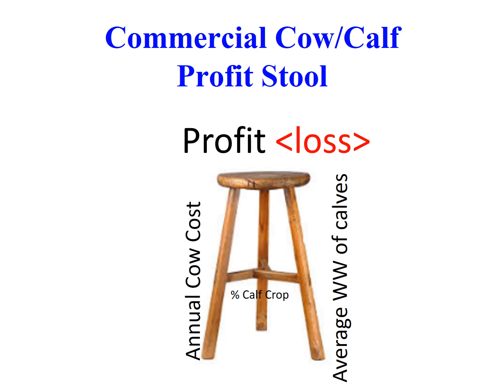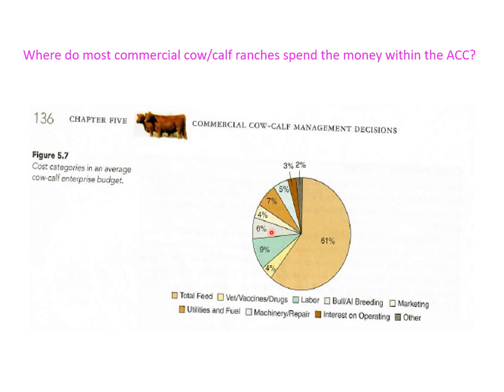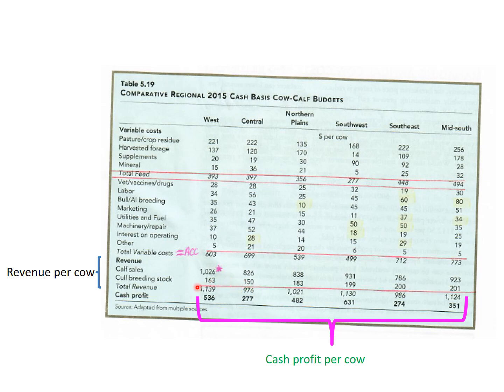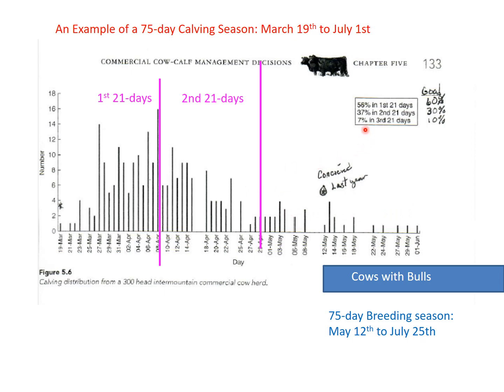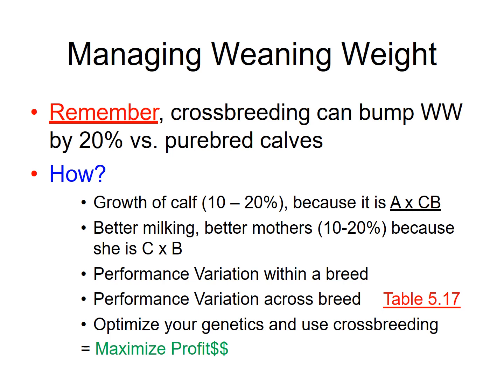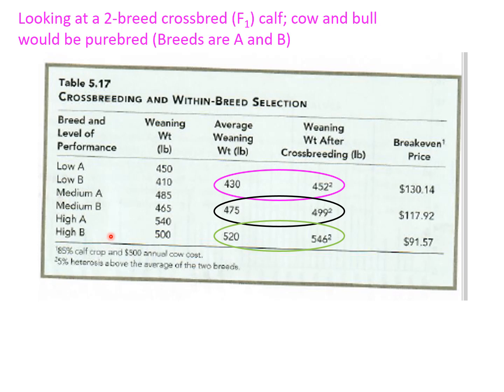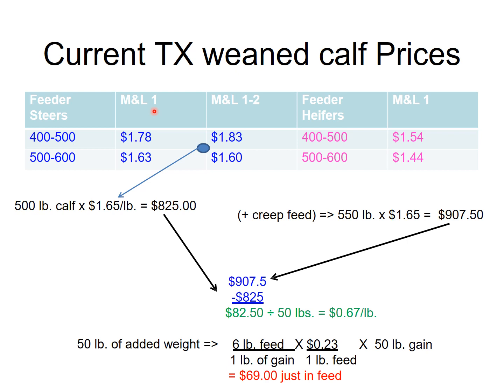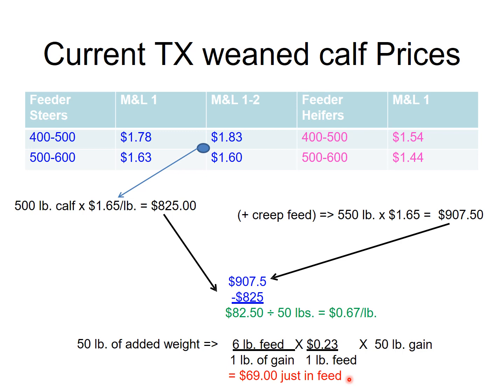Fri Apr 3 Ch 5Comm Cow Calf Part A